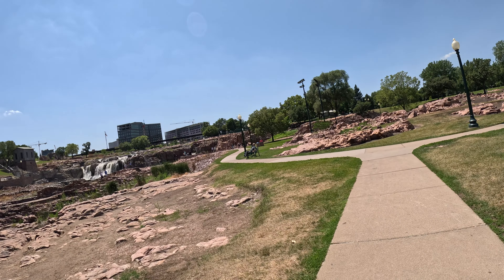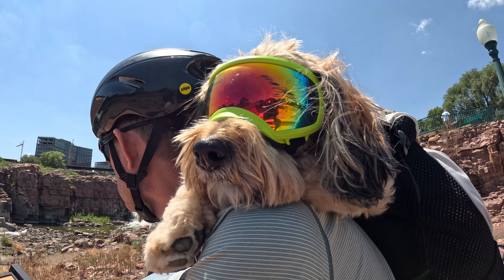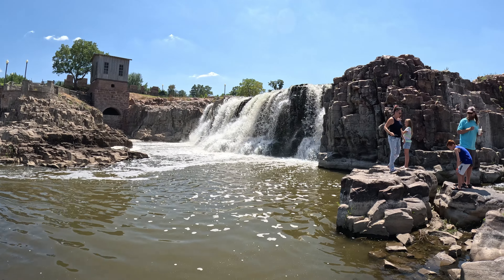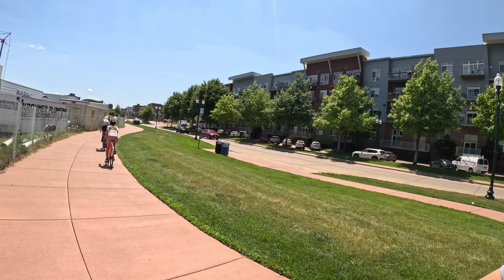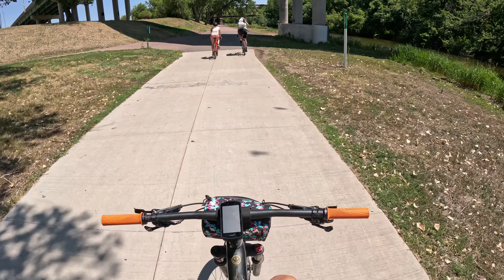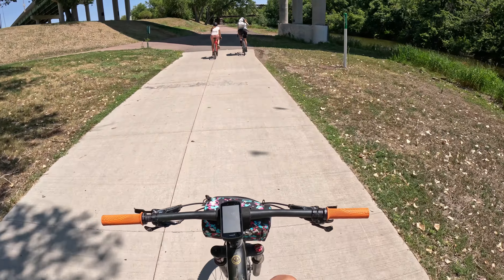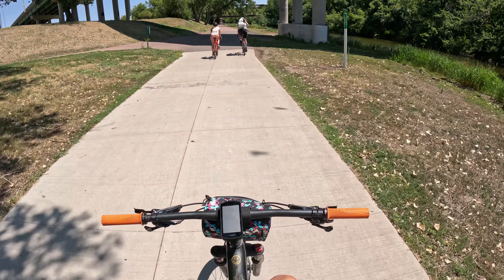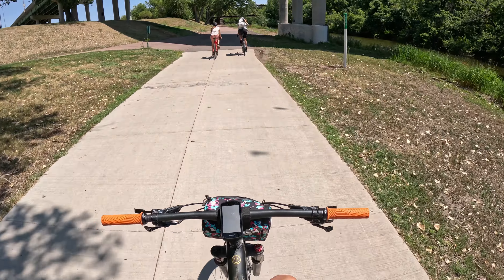A Tour of the Lewis and Clark Interpretive Center - What You Can See!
Can you handle the adventure? Join us as we explore the Lewis and Clark Interpretive Center in Sioux Falls, South Dakota! Follow us as we check out the breathtaking waterfall that this area is known for. So what are you waiting for? Let's go take an educational trip together now!